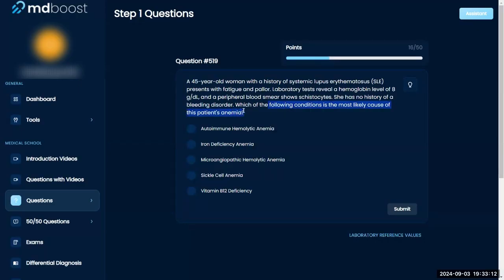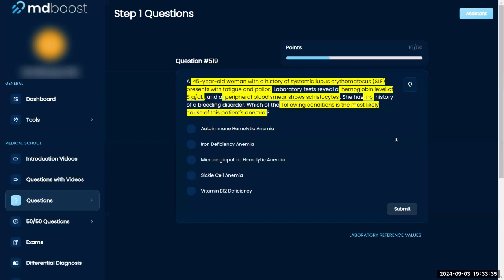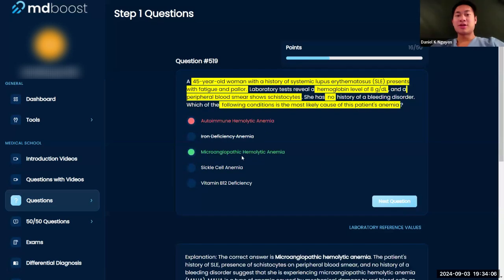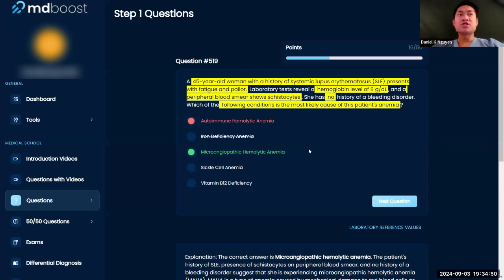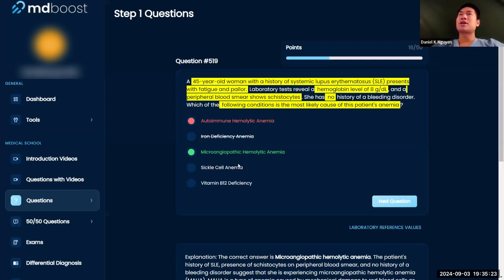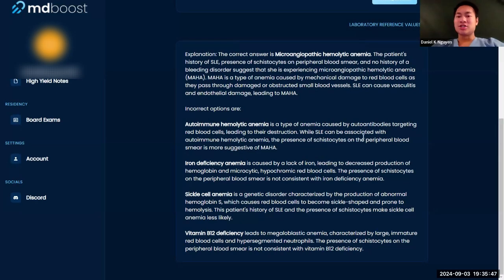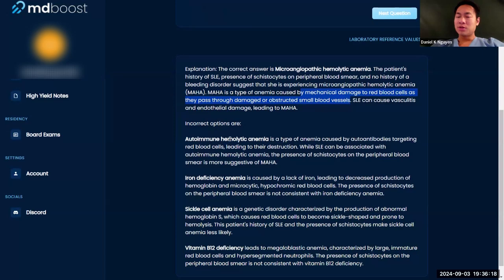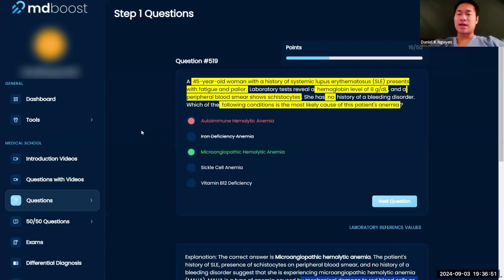USMLE Step 1: Hematology Question 519 Walkthrough